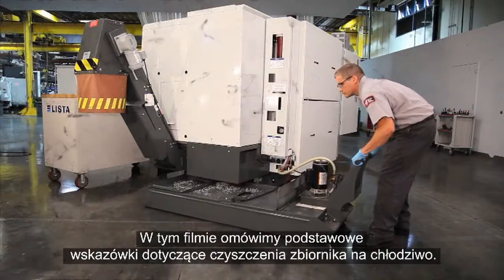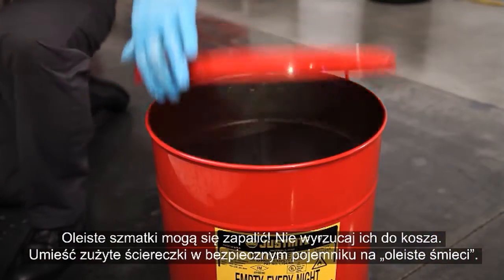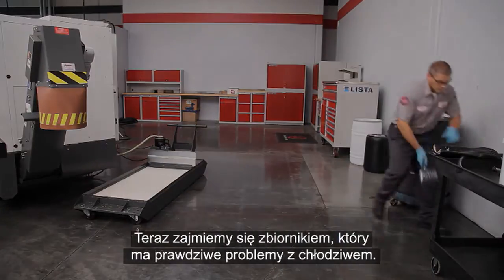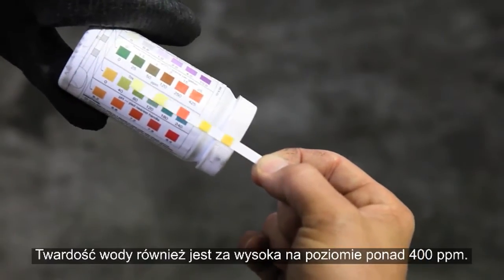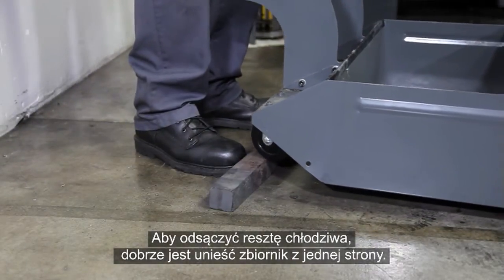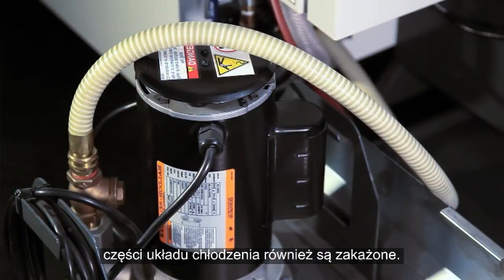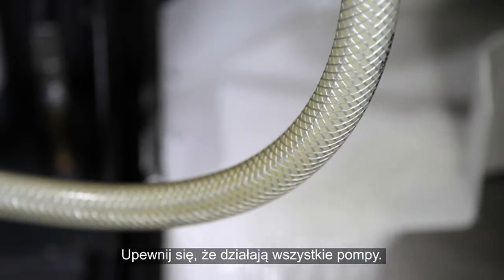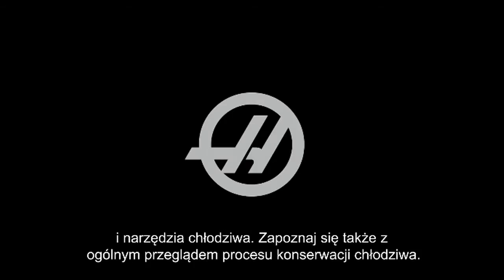(PL)Chłodziwo do obrabiarek: Czyszczenie zbiornika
Czy chłodziwo w Twoim zbiorniku jest pełne oleju i wiórów? Albo co gorsza zaczyna nieprzyjemnie pachnieć z powodu zakażenia bakteriami? W tym filmie najpierw przyjrzymy się procesowi czyszczenia nieznacznie zabrudzonego zbiornika. Następnie przejdziemy do naprawdę brudnego zbiornika i pokażemy etapy czyszczenia całego zaniedbanego i zanieczyszczonego układu chłodzenia maszyny.

Zarejestruj się, aby otrzymywać nasz comiesięczny biuletyn informacyjny. Bądź na bieżąco z najnowszymi informacjami, nagraniami wideo prezentującymi nasze produkty i studiami przypadku od Haas Automation.